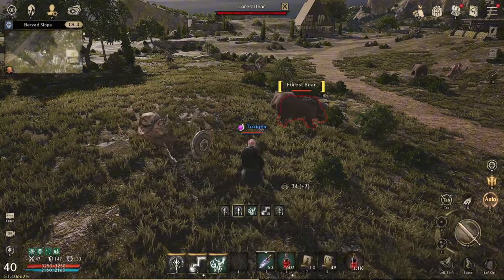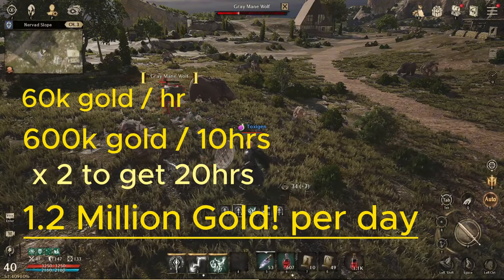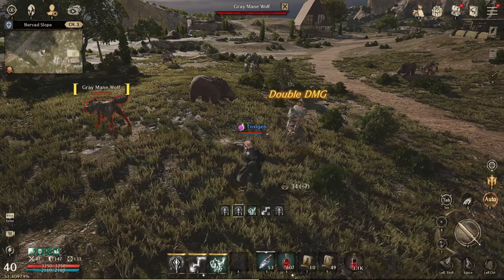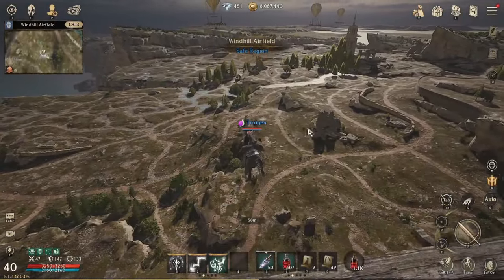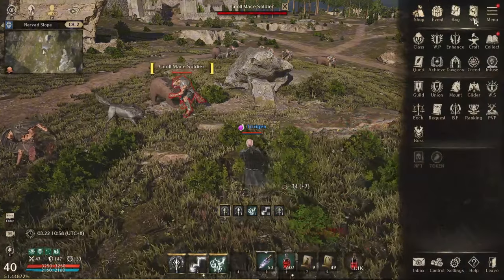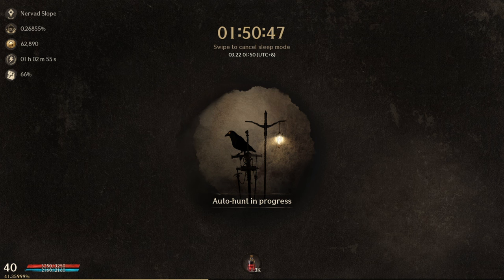NIGHT CROWS GOLD FARMING FOR F2P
so guys this is just a short video,

I just want to share to you where I farm gold as an f2p player.
Maybe I can help some of you to be able
 to buy some of your first 9Million gold skill.
 and just like me, I need it for healing and
buffs.
Cleric without a heal is like a Male without his Pen!s. (ara ara)kidding aside,
in this spot,
i can get around 1k gold per minute, is it small? maybe? if you have a better spot or location, please comment below so I can test it for my self.agian guys this is for f2p pang hampaslupa lang ang guide na ito, if yo can spend or whale in the game maybe you can get a better spot. as you can see in my stats in the at the lower left side of the screen I only have 40+ atk, 140+ def, 130+ accuracy, its very very low, so I can only manage to farm in this spot.

 if we do the math, we can get.

1hr = 60k gold
10 hrs = 600k gold
20hrs = 1.2M gold
is it small??

4 hrs =for dailies/boss/dungeons etc.

if you don't know how  to go here, let me show you how,
just open your mini map, and click world at lower center part, and look for avilius flag, and click nervad slope, there you go!

I already tested it for 3 straight days and this ALMOST gives me a very consistent amount of gold based on the computation. this is not the only spot that you can farm gold, you can try other maps

the key here is to get in to a spot where many mobs are gathered and if you can 1 - 2 hits the mobs, and if yr not moving so much, just continuously attacking. you need to Fast kill these monsters in order to get more gold. so it is an advantage for long range classes coz you don't need to travel so much also you don't spend so much MP or HP pots in this spots. also you may want to change to a lesser populated channel.

here is the proof that around 1hr i can get 60k gold.
i always forgot to record after a long hours of afk because, as we all do, after we afk, we just unconsciously swipe the screen and look for rare white crafting materials in our bag XD

next vid, I will share to you where I can get diamonds as an f2p,

and that's it for this video, I hope you learned something new! please subscribe to my channel para ganahan tayo mag upload ng mas maraming videos,  see you on the next upload! baybay!
Please Hug Everyone You are deeply appreciated, :*